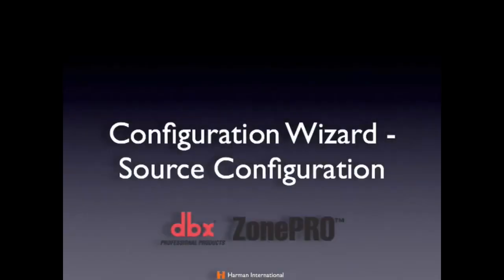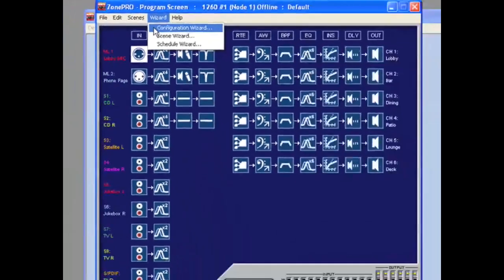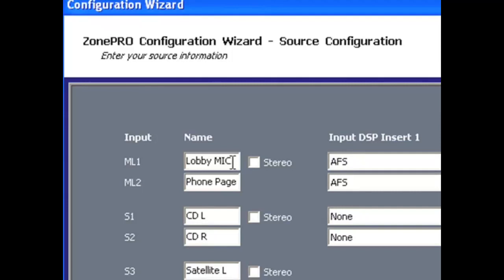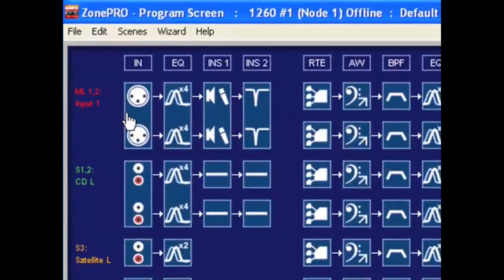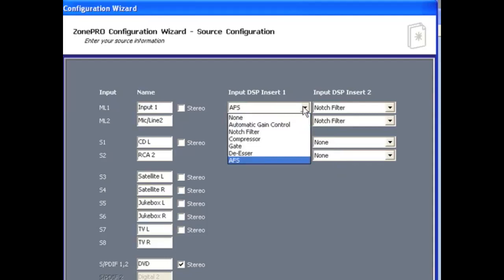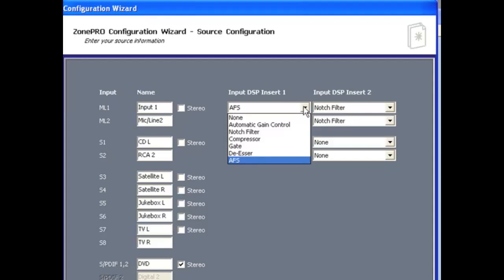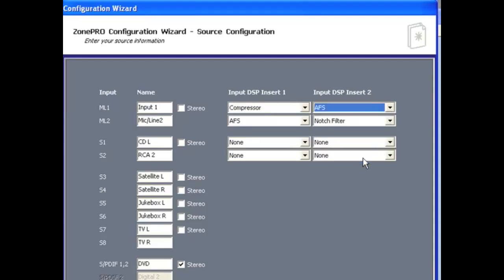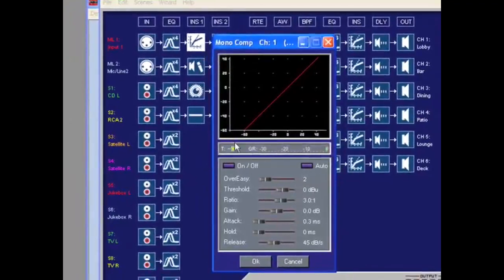dbx | Part 14 ZonePRO Configuration Wizard Source Configuration Video Manual Series